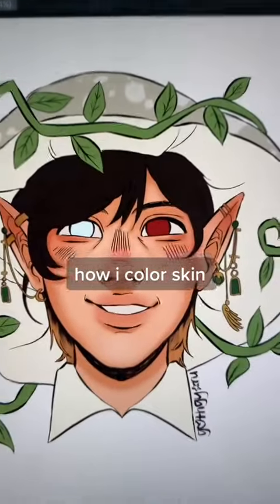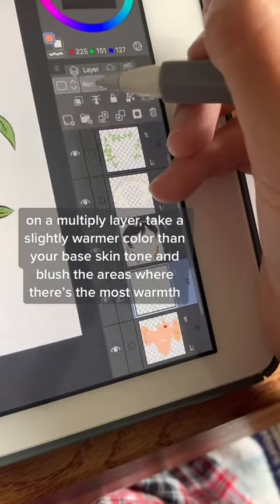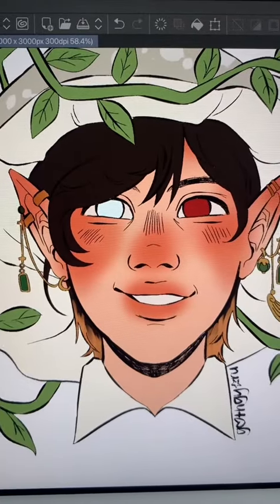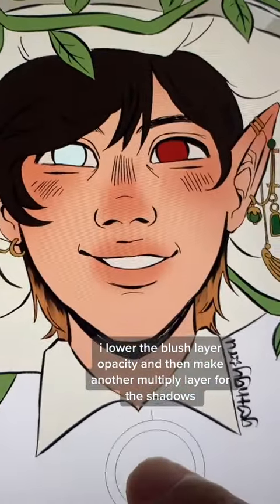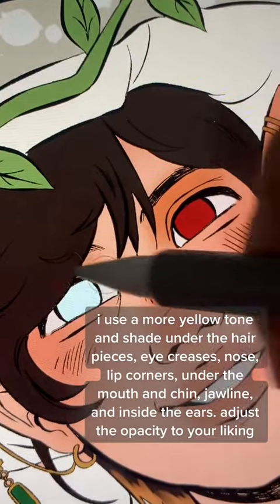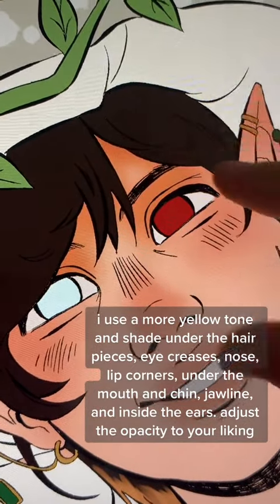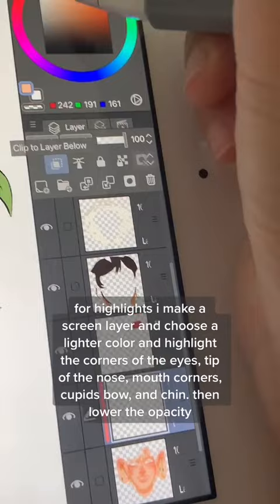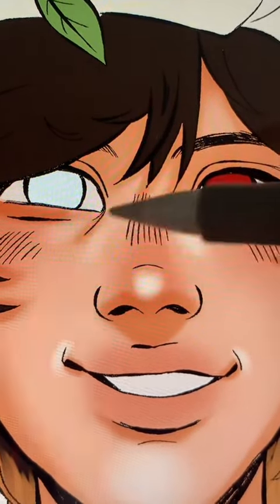this is a very veryyyy basic tutorial bc idk how to do lighting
TikTok Satisfying Art Compilation 😌 One eye sees, the other feels 😍

 you can also support them directly if you enjoy their work!

Artists featured: 👏👏 @gothgyaru 😉 😌 😍

Comment "drawing 4u" if you read this! This video is an art tik toks compilation filled with the most amazing, relaxing & satisfying Art I could find. You can learn to paint, draw or improve your art by watching the video and following some of the tips/tutorials :) Thank you so much for the support on my Art TikTok compilation and I hope I can feature more amazing artists on my channel. I upload Art Tik Toks everyday and will continue to upload art tik toks in 2022. I add tik tok painting and drawing tutorials in to help you learn to make better art. Keep watching for the best, and most amazing art tik tok videos. Shoutout to SucccMeme, Shiba Avenue, PinkRamen, Thicccake & GlossyFrog for making amazing TikTok art videos. Follow along with a TikTok Art Tutorial.
secretanimesociety paint watercolour artchallenge artist tiktokartist art leaves # plants